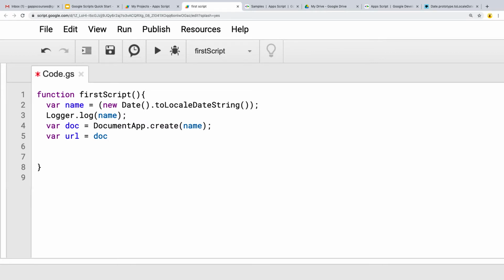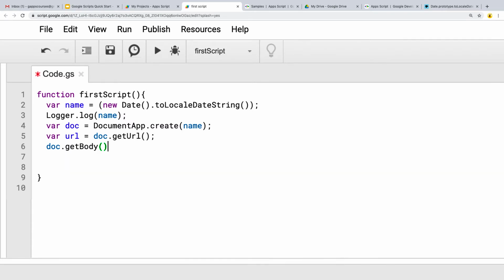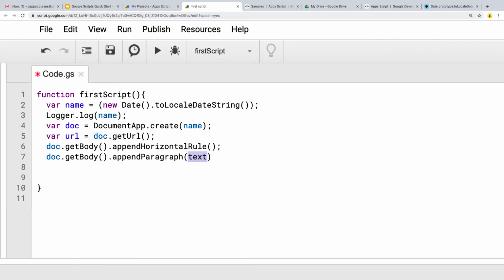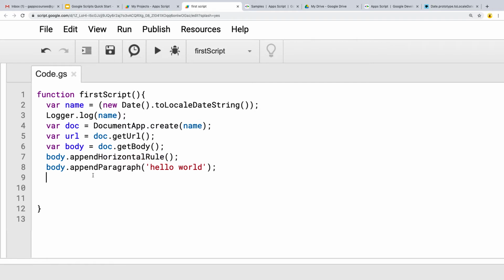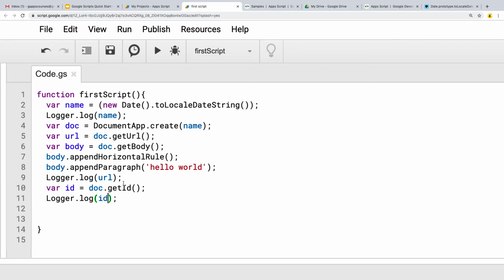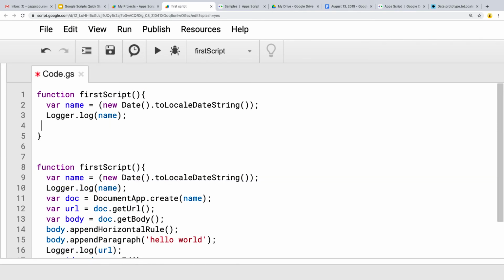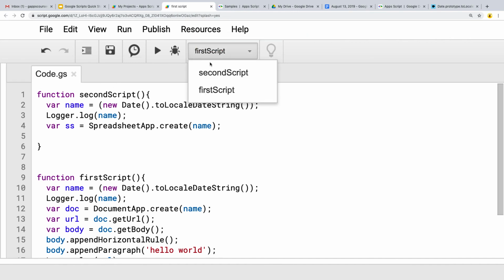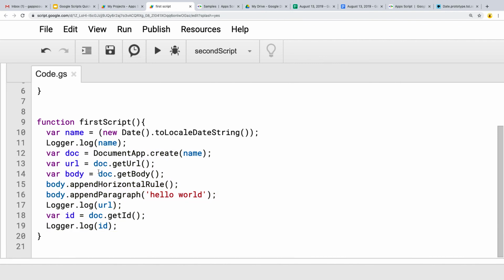Google Apps Script Code Example 3 Create Google Files